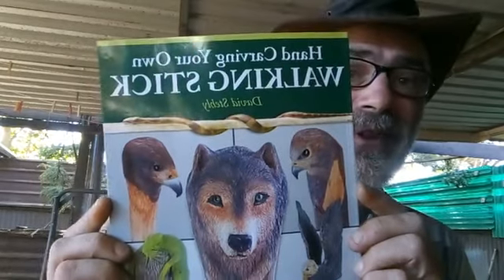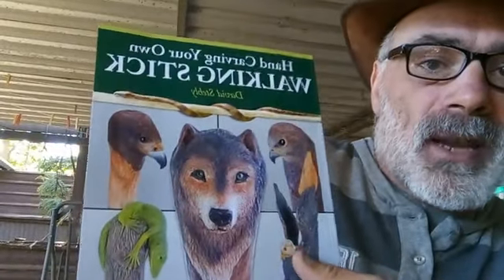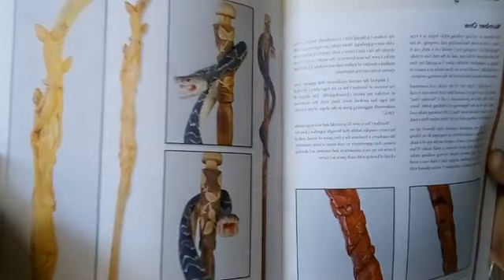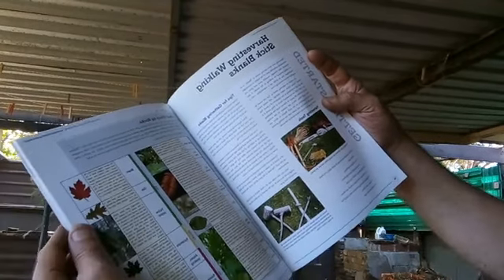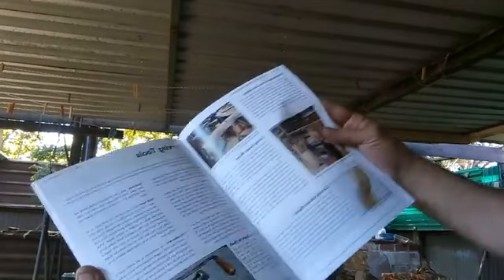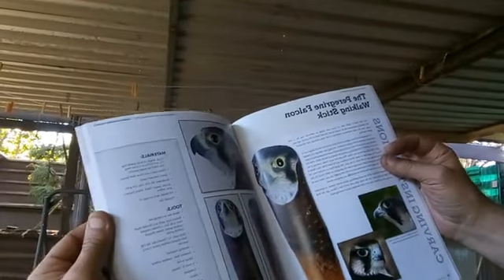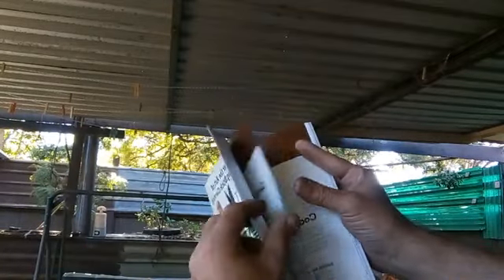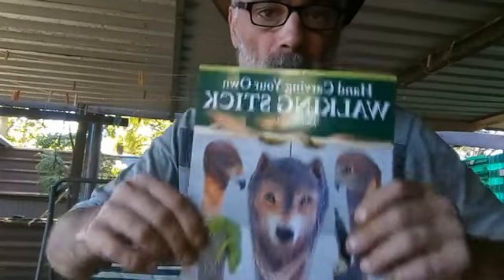Friday Night Live NO DATE, 2018